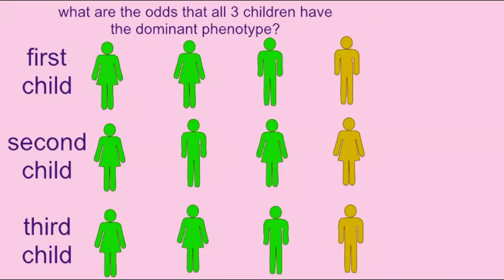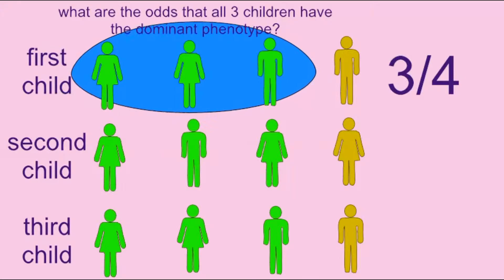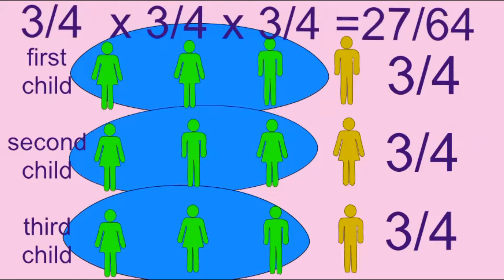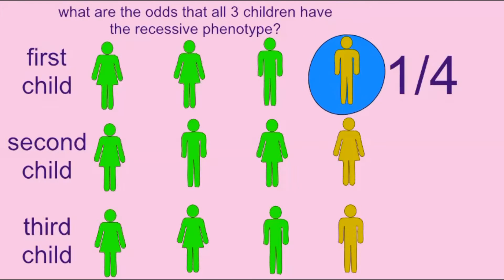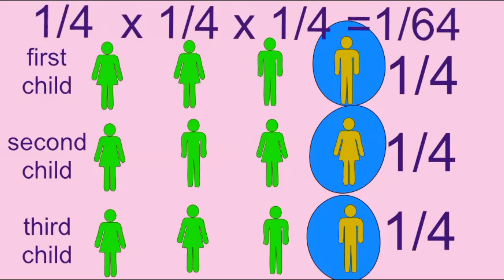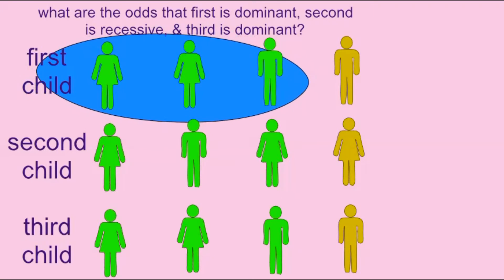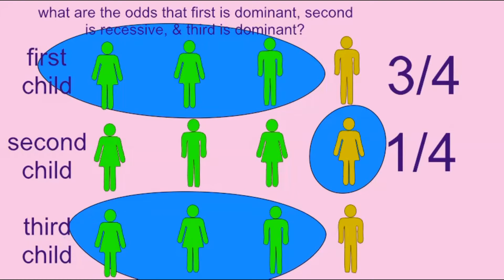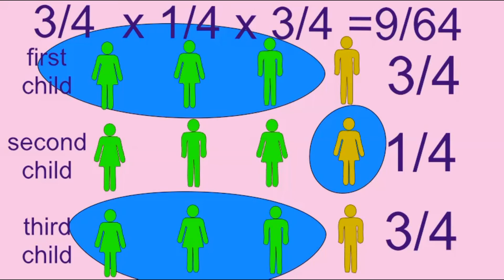PRODUCT RULE IN SOLVING GENETIC PROBLEMS MENDELIAN TRAITS 2